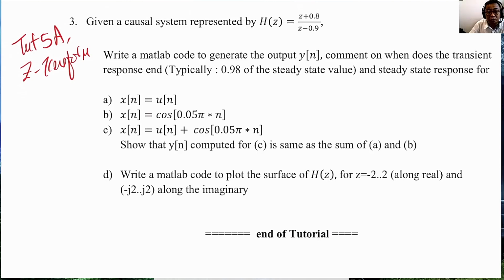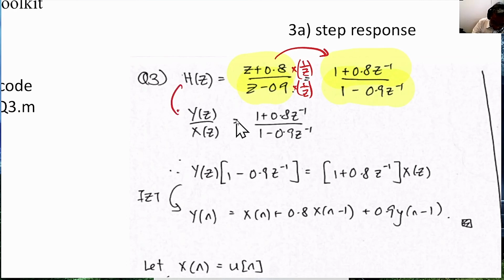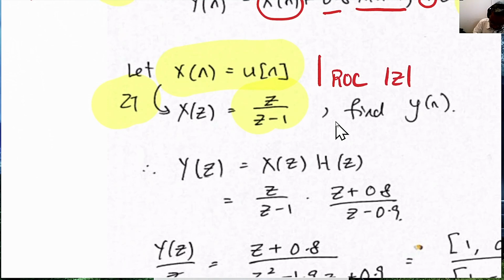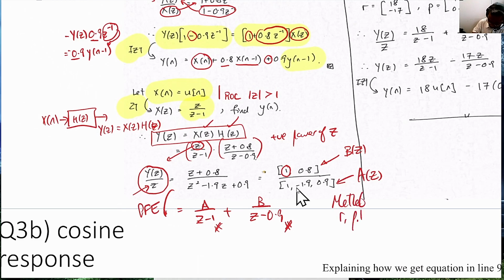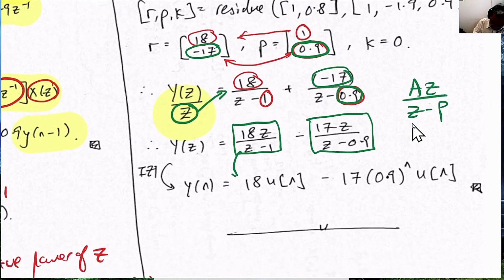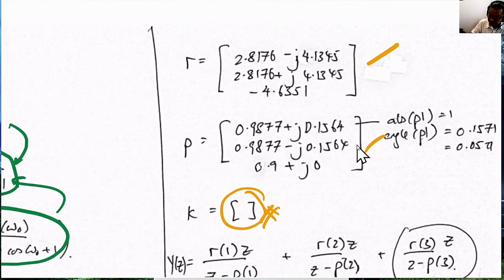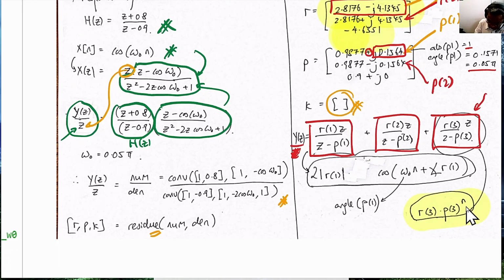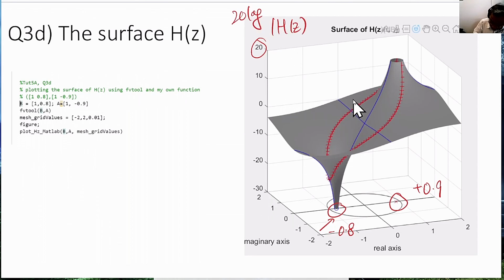Z Transform Tut 5A Q3